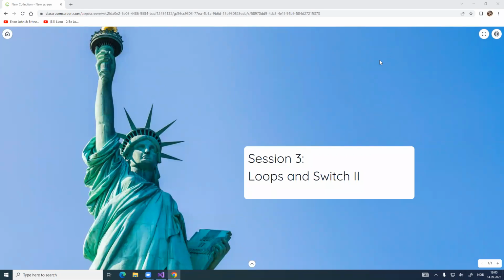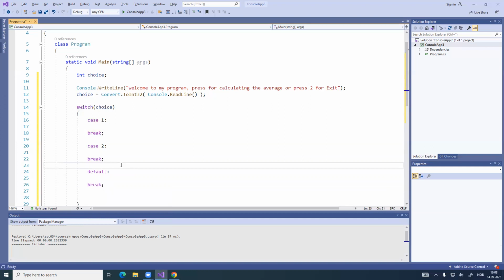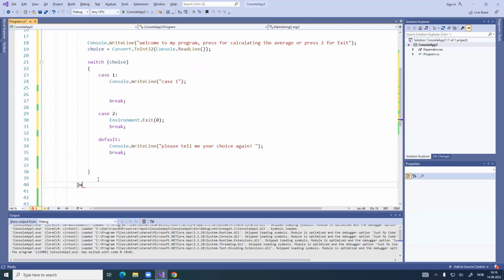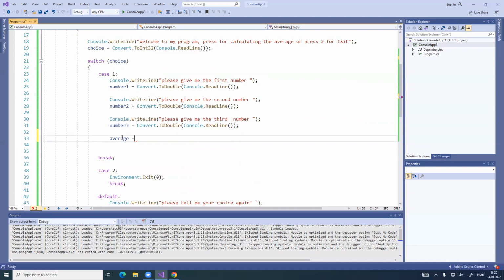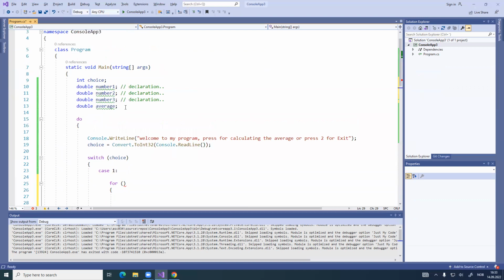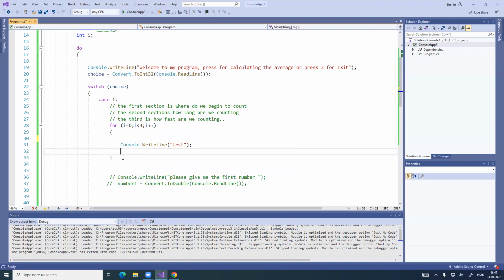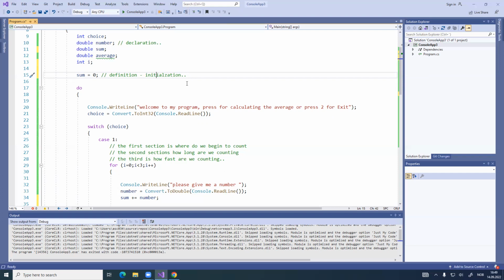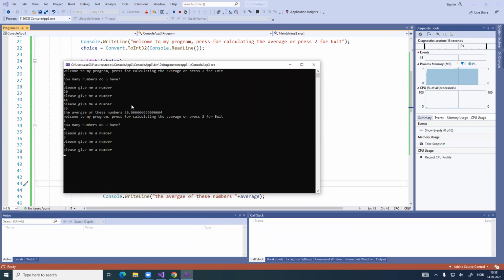C#: Session 3: Switch and Loops II